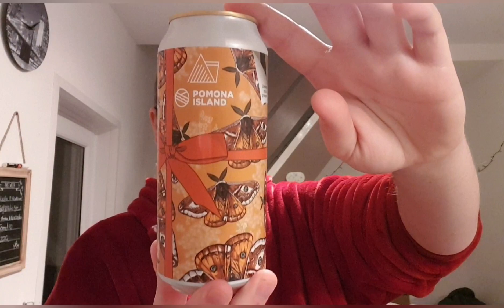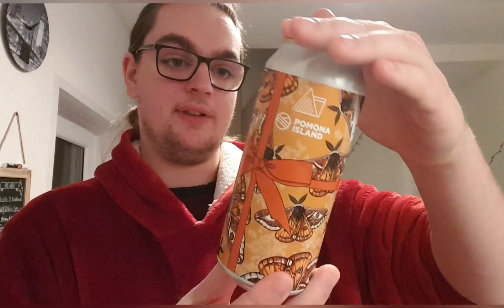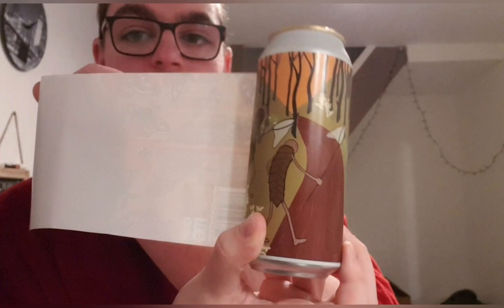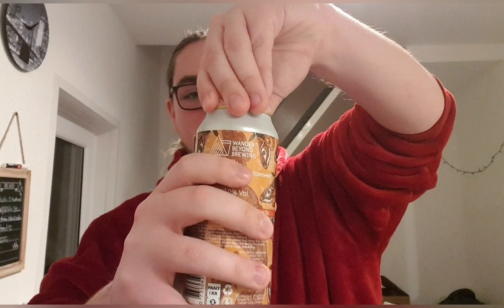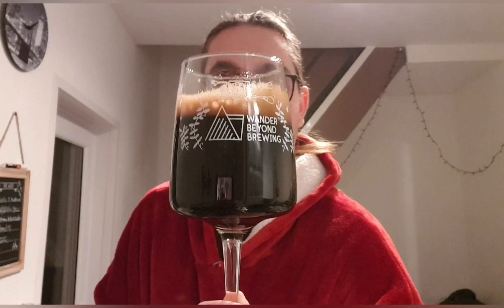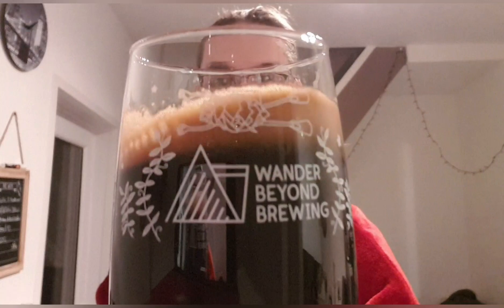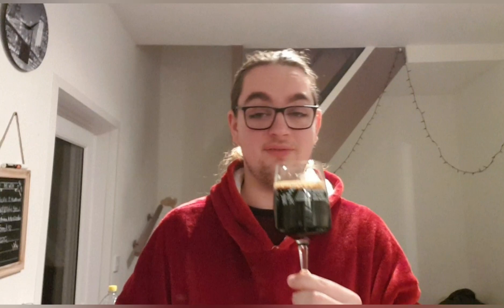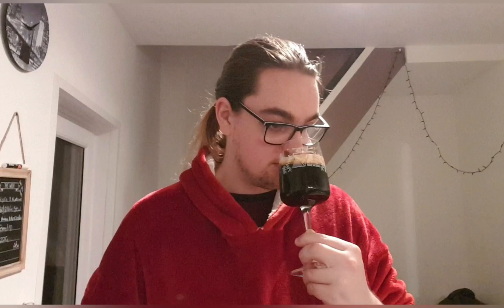Wander Beyond x Pomona Island: Silk Imperial Stout with Meadowsweet and Woodruff